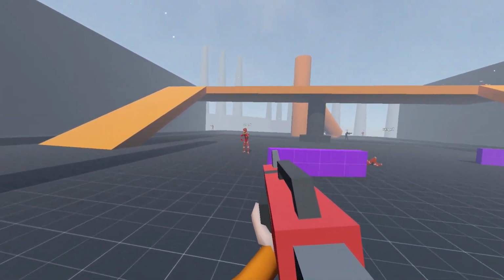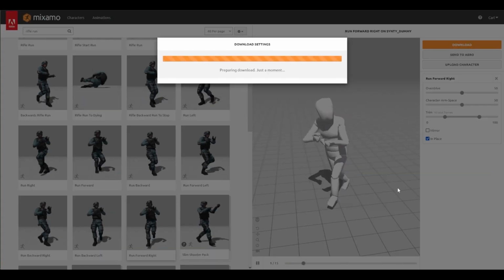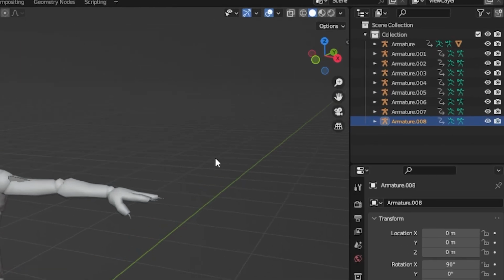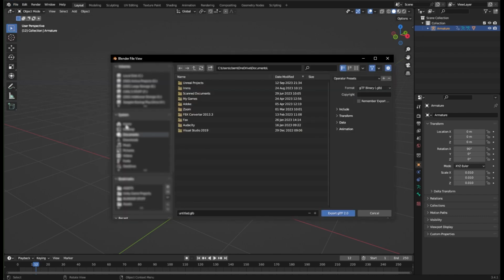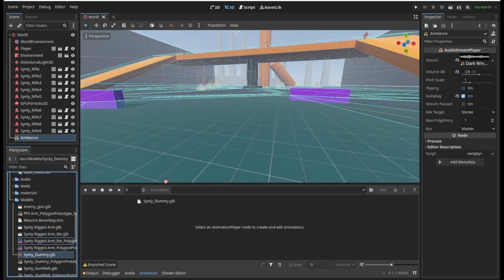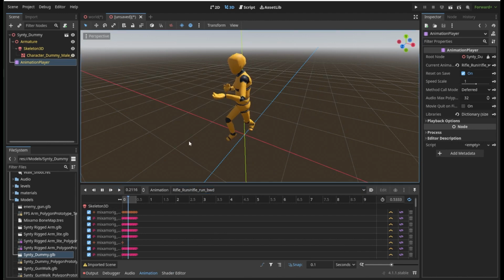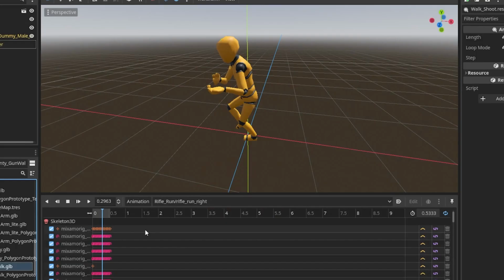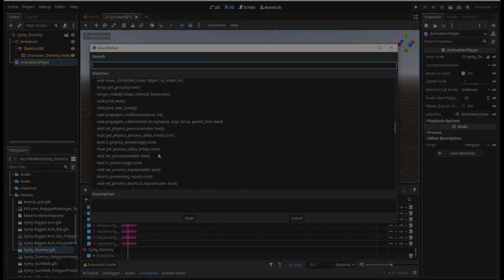How to add humanoid animations in Godot 4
My workflow on adding humanoid animations and sharing them between humanoids in Godot 4.1

0:00 Intro
0:15 Downloading from Mixamo
1:00 Combining in Blender
2:01 Adding animations to existing rigs in Godot
3:06 Possible issues and fixes